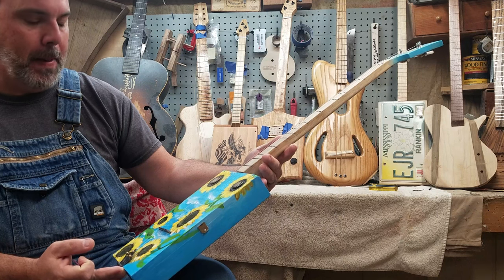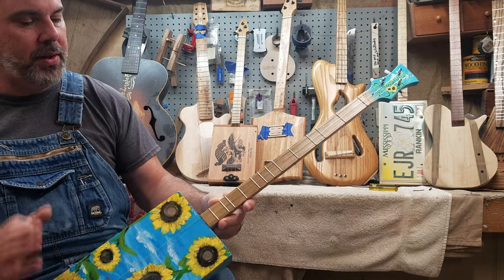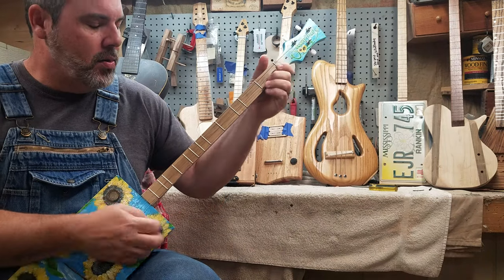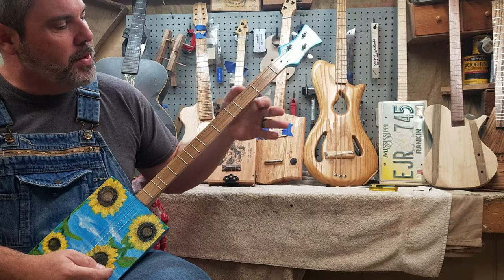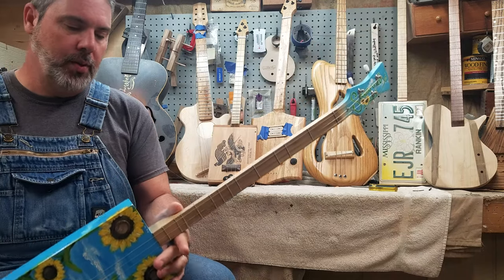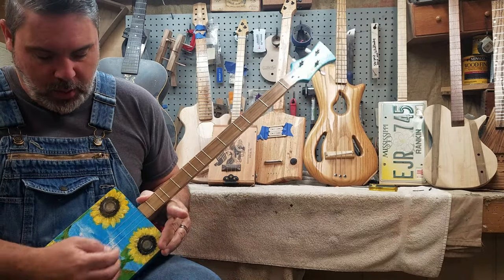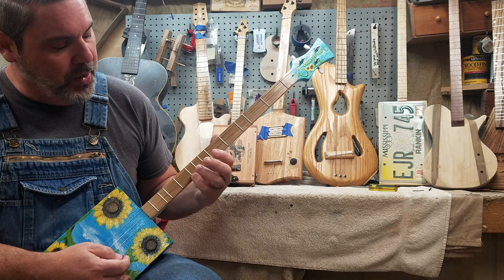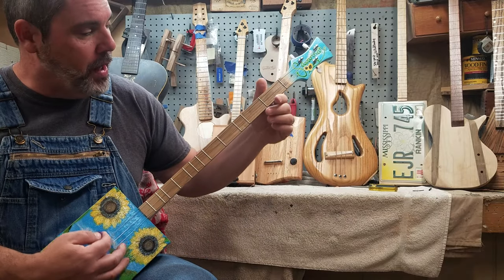tinyguitars "strummer" stick dulcimer, how to play and what it is :)